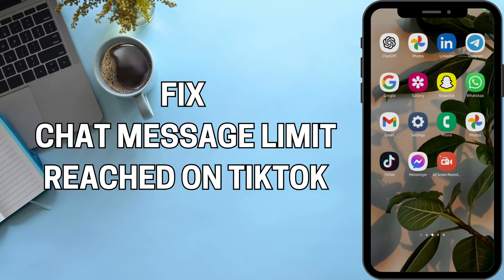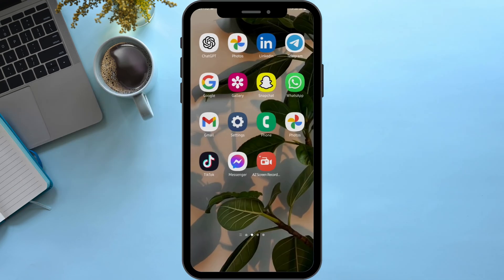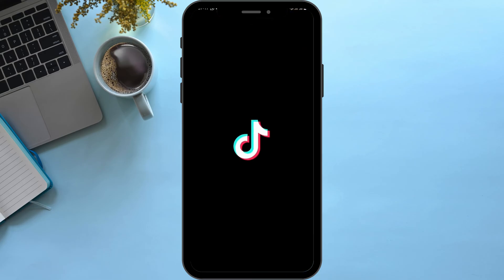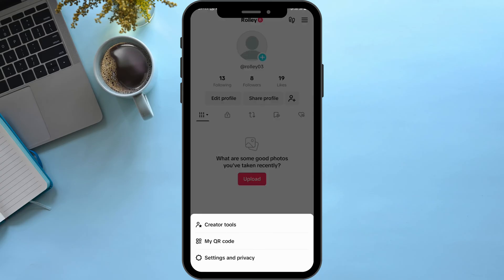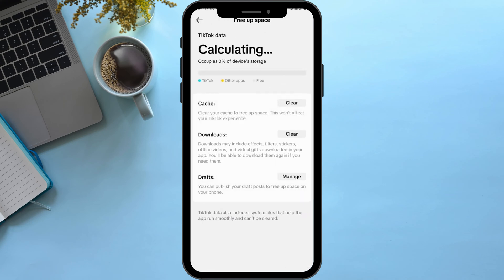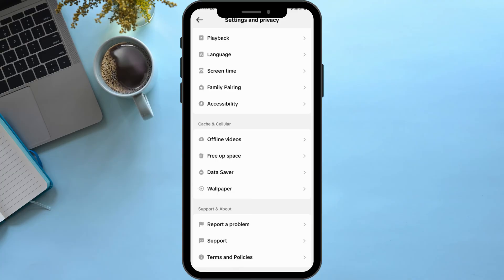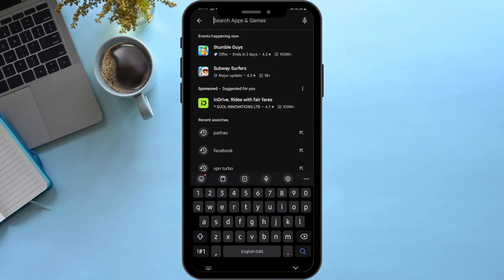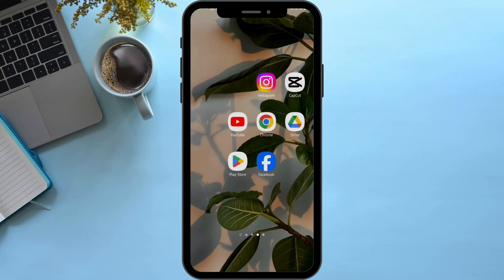How to Fix Chat Message Limit Reached TikTok | TikTok Chat Messages Limit Reached | 2024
Experiencing the "Chat Message Limit Reached" error on TikTok in 2024? This guide provides step-by-step instructions to help you troubleshoot and fix this issue quickly and efficiently. Follow this detailed tutorial to manage your TikTok chat messages with ease.

In this tutorial:
0:00 - Introduction
0:05 - How to Fix Chat Message Limit Reached on TikTok
0:15 - TikTok Chat Messages Limit Reached | 2024

Learn how to fix the "Chat Message Limit Reached" error on TikTok in 2024 using this comprehensive guide. This video covers various troubleshooting steps to ensure you can resolve the issue without any hassle.

Fix the TikTok chat message limit issue effortlessly by following this guide in 2024!